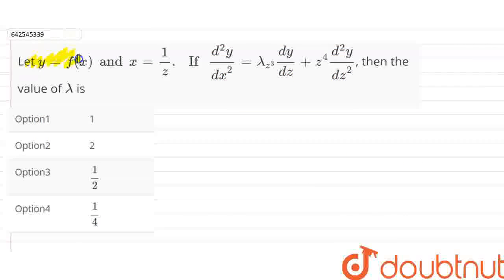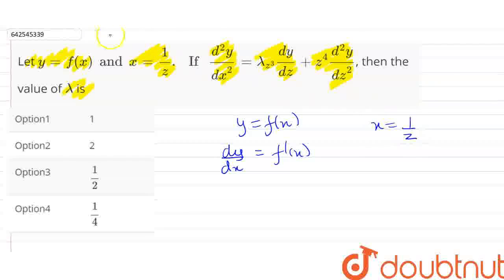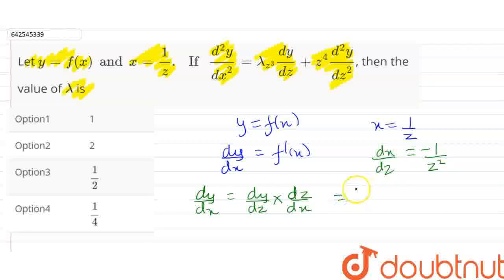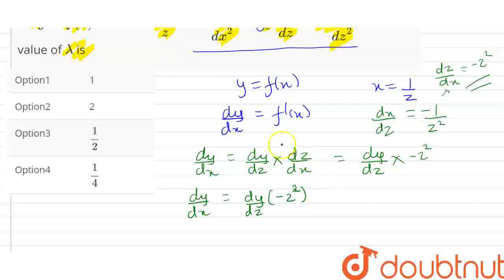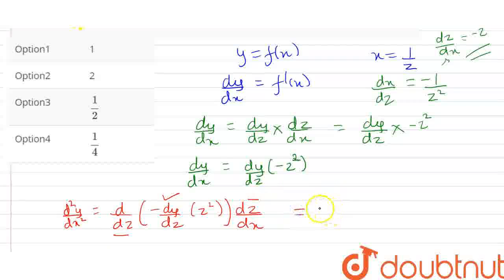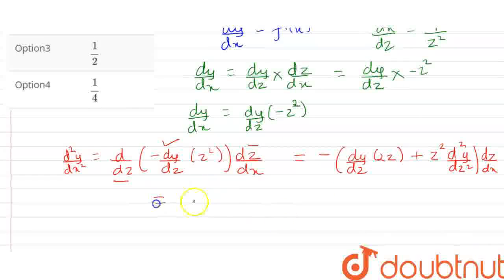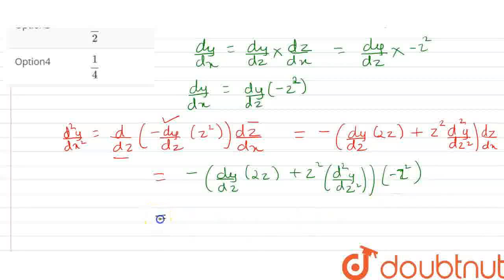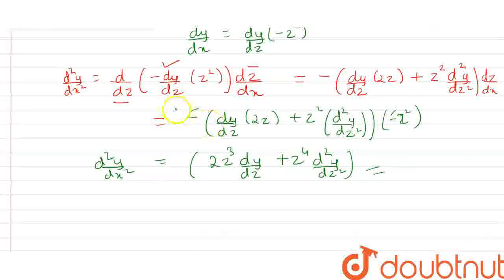Let y=f(x) and x=(1)/(z). If (d^(2)y)/(dx^(2))=lamda_(z^(3))(dy)/(dz)+z^(4)(d^(2)y)/(dz^(2)), th...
Let y=f(x) and x=(1)/(z). If (d^(2)y)/(dx^(2))=lamda_(z^(3))(dy)/(dz)+z^(4)(d^(2)y)/(dz^(2)), then the value of lamda is
Class: 12
Subject: MATHS
Chapter: DIFFERENTIATION
Board:IIT JEE

👉 Have Any Query? Ask Us.